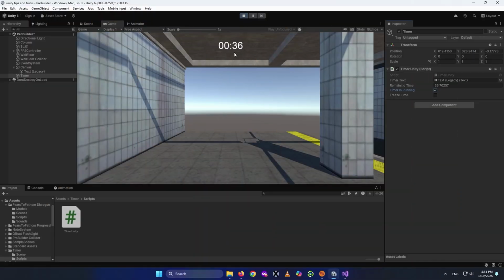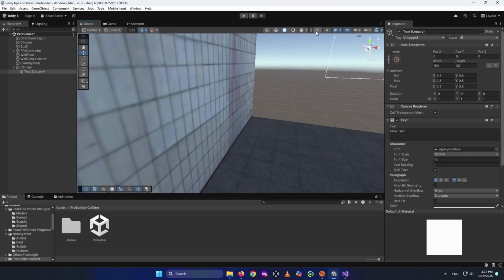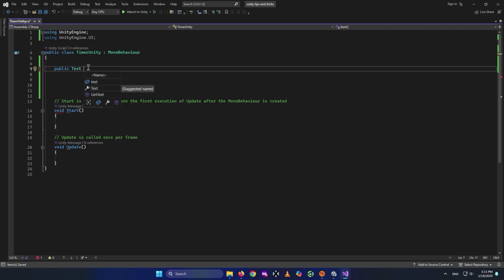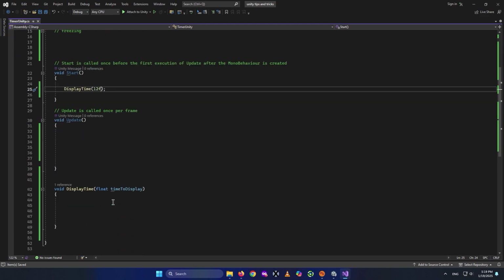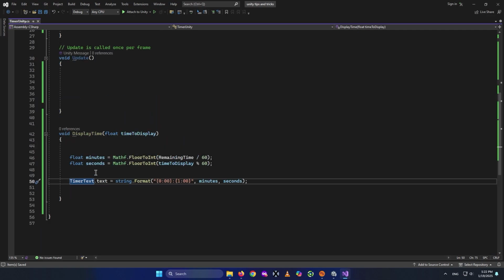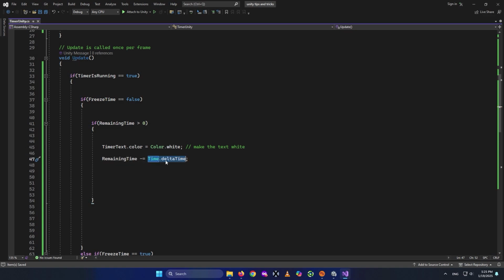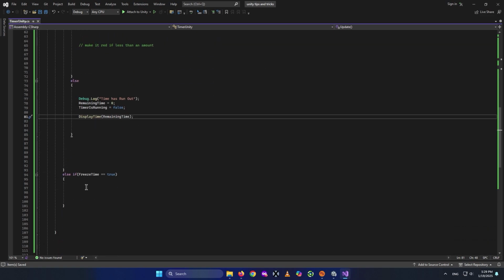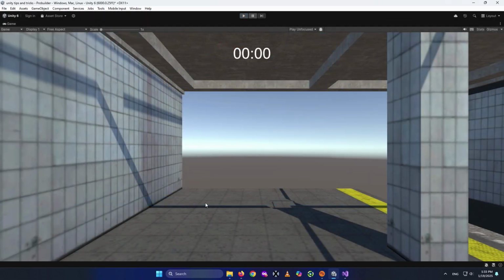Creating a Timer in Unity Fast and Easy!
Welcome to my comprehensive Unity tutorial on creating a simple and effective timer for your game development projects! Whether you're a beginner or an experienced developer, this video will guide you step-by-step through the process of integrating a versatile timer into your Unity game.⏱️

In this Unity timer tutorial, I will walk you through setting up the timer script in Unity, implementing countdown and stopwatch functionalities, and customizing the timer to fit your game’s unique requirements. This tutorial is perfect for game developers looking to enhance their Unity projects with a reliable and user-friendly game timer.

Plus, I'll showcase how I’ve used this timer in my upcoming game to improve gameplay and overall user experience. Don't miss out on these invaluable Unity tips and tricks that can elevate your game development skills.

Chapters :

00:00 - 00:30 Intro

00:31 - 00:58 What we'll Create

00:59 - 02:29 Editor Part

02:30 - 09:43 Script

09:43 - 10:10 Outro